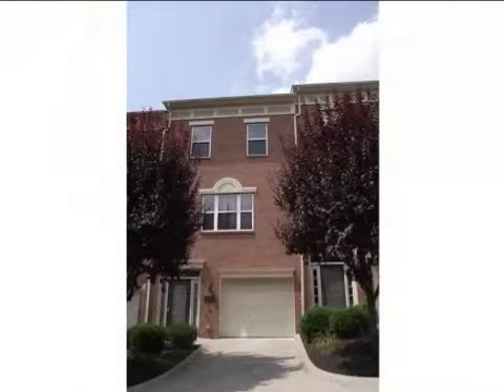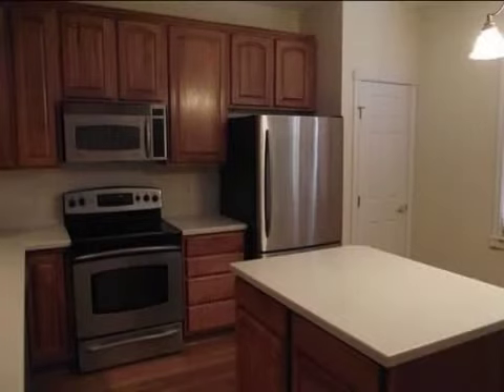Real estate for sale in Cincinnati Ohio - MLS# 1281554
919 Sharkey Ln
Cincinnati Ohio 45206
MLS 1281554

Tax Abated Townhome Near Eden Park. Upscale Kitchen With Stainless Steel Appliances Counter Bar & Isalnd. Master Bedroom With Walk-in Closet Built-in Shelving Master Bath Has Large Shower & Double Vanity.